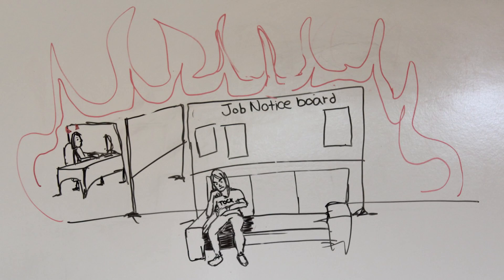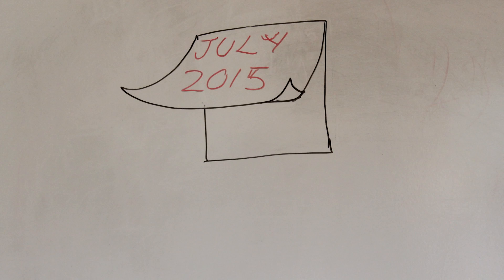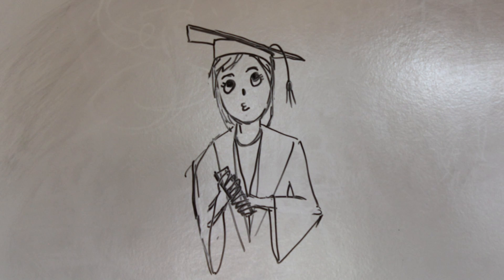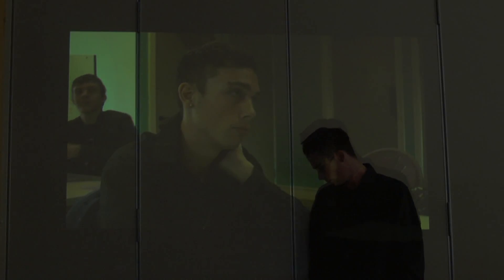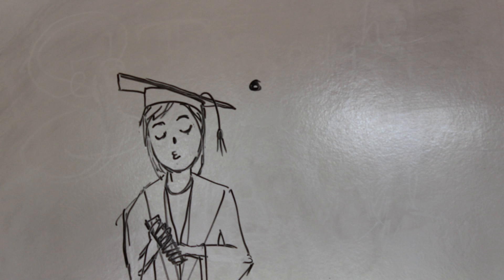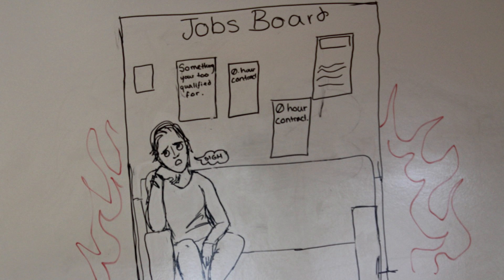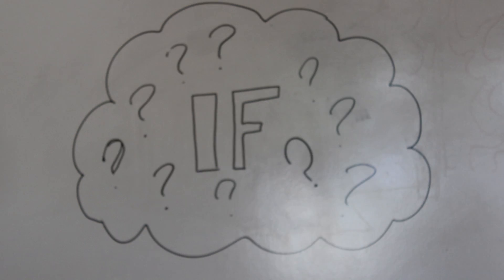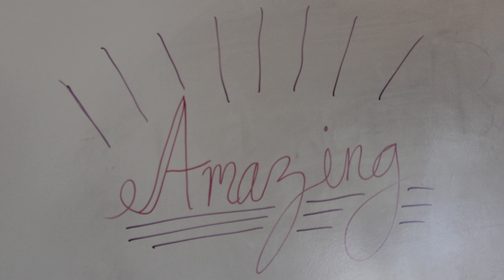Get Started in Film 2016: The Problem Is...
was created by Tom, Maisie, Fiona and Curtis and tells four different stories, in four different styles about what problems young people have to face.

Get Started in Film
The Prince's Trust

This programme is a 5 day filmmaking course for NEET (not in employment, education or training) young people aged between 16-25.
During the course the young people work as a team to create their own short film exploring all stages of film production.